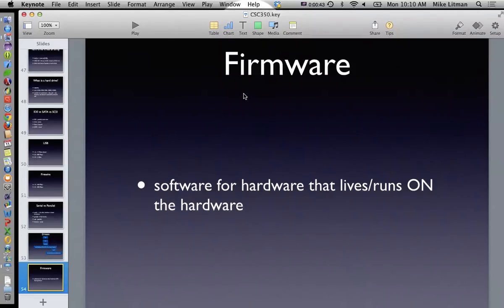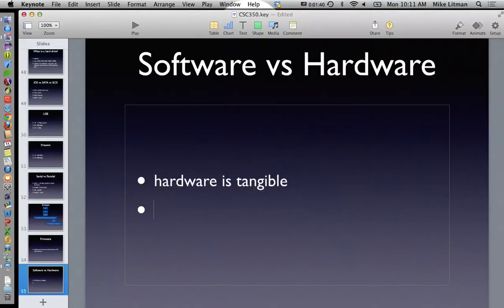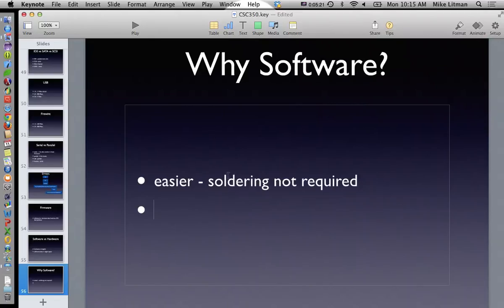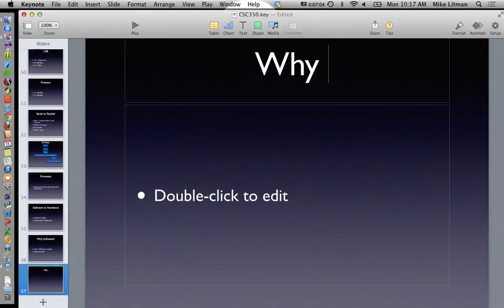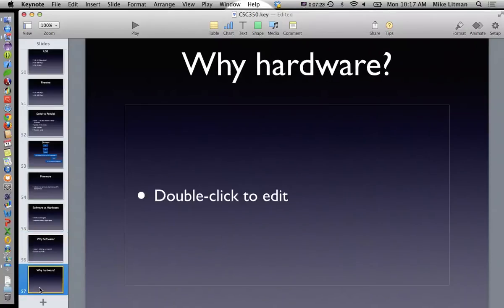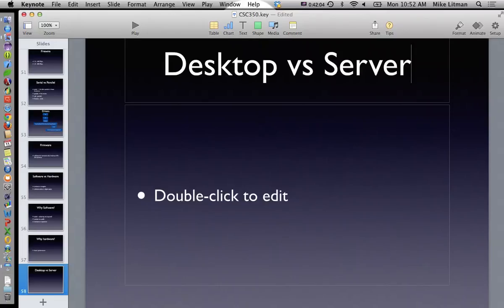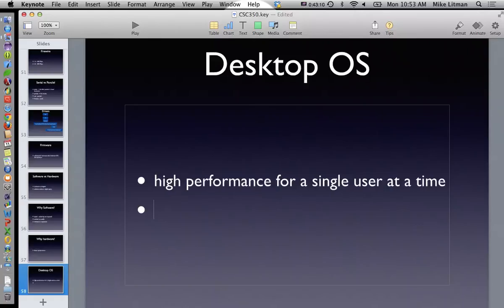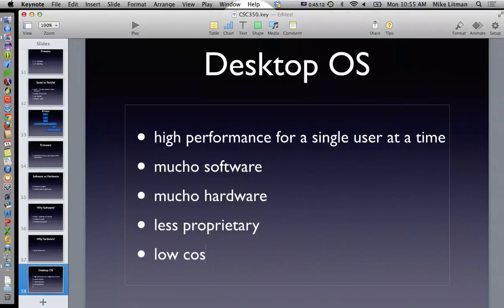CSC350_11_11_13